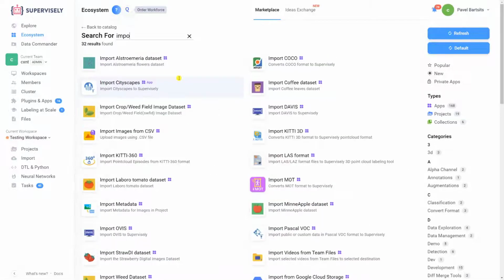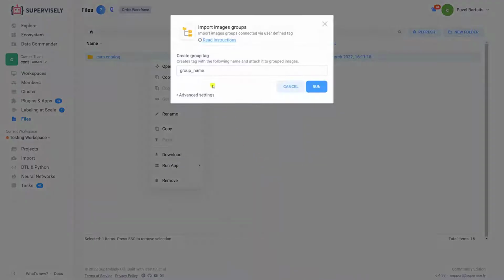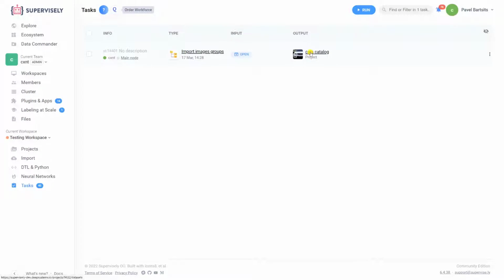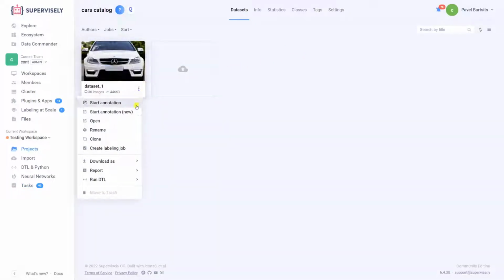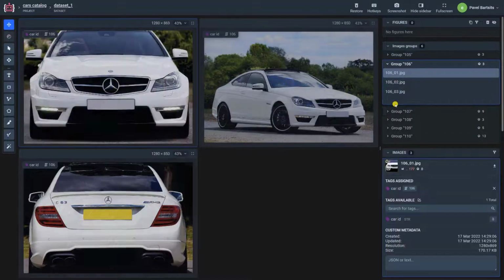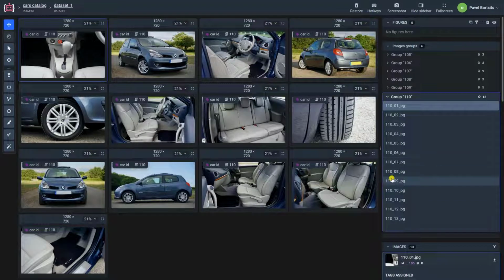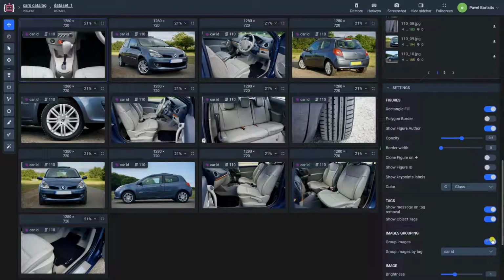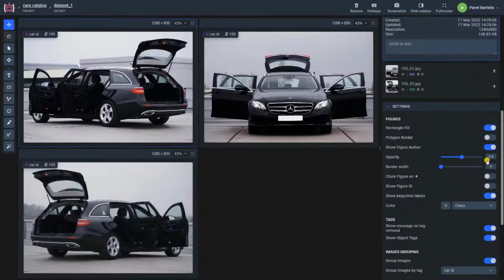How to import images groups in Supervisely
Application import images groups and creates a new project in Supervisely Workspace. Images are grouped by user defined tag and group name as tag value.